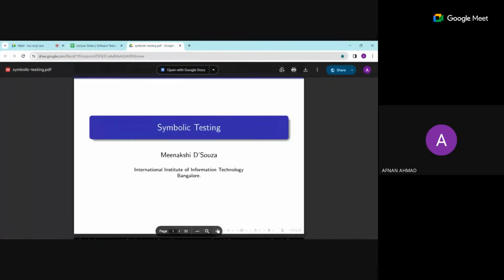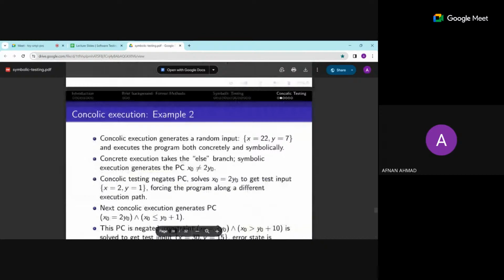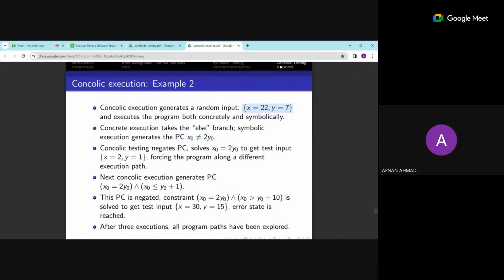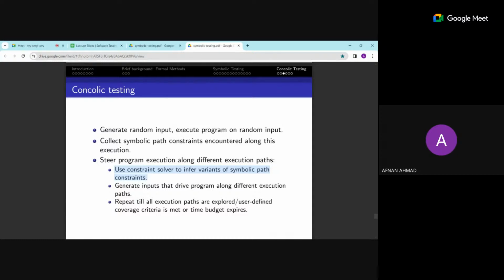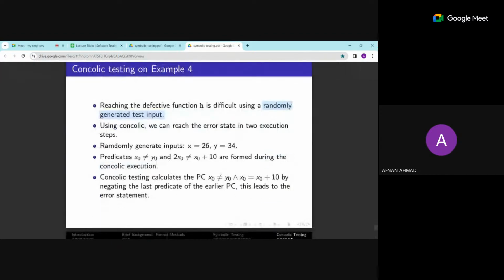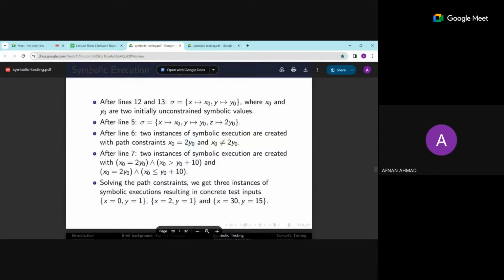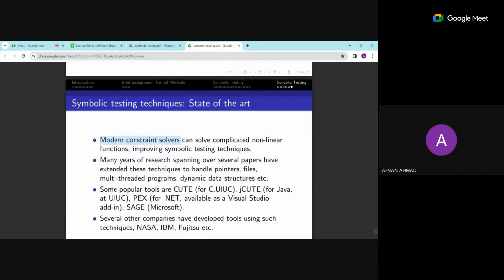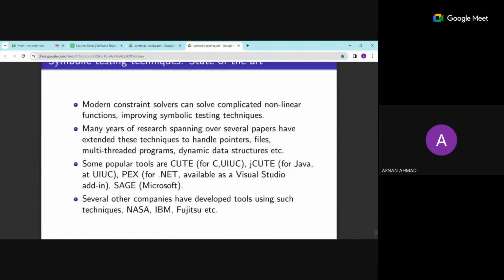Week 8: Open session